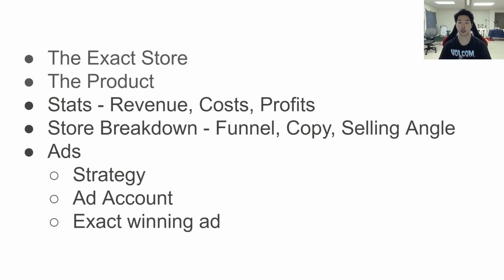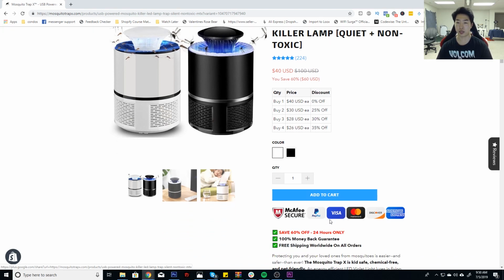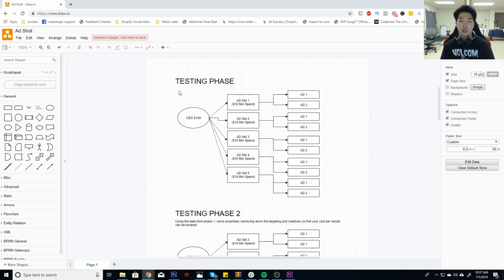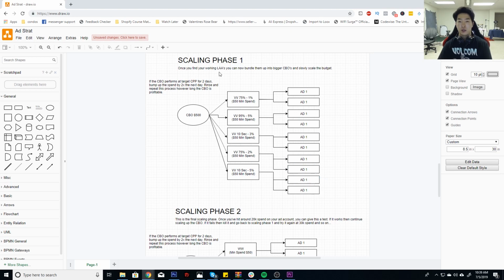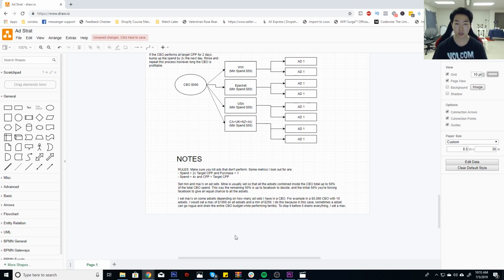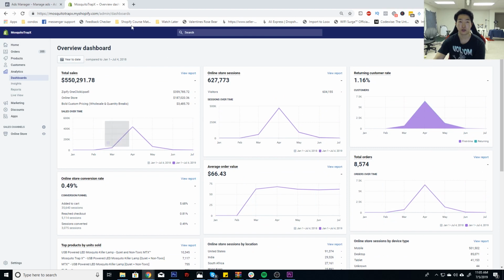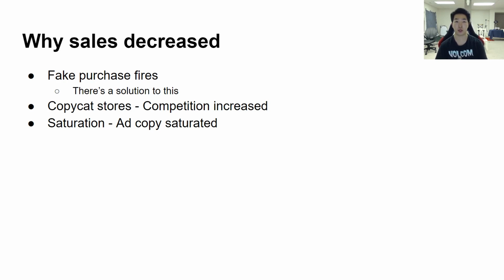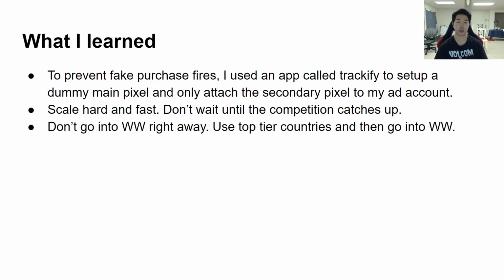[FREE CASE STUDY] $550k Shopify Store Reveal + Product Reveal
✅ Join VerumEcom Facebook Group

In this case study video, i'll be going over my shopify dropshipping store that did over $550,000 in total revenue. I'll be showing you the exact store, the product, ad strategy, and the exact ad copy.

First I run you through the stats of the store. Break down the revenue, costs, and the net profit.

Next I go over my store layout, describing what makes a great store, how to increase your conversion rate, and why good copy is so important when it comes to conversion rates.

Finally the part that I love, facebook ads! I'll go over exactly how to start from normal interest targeting, into look alike audiences, and then the ultimate end game: broad targeting. I've specifically made a  easy to follow diagram for you guys that you can download in my Facebook group.

Hope you guys enjoy this free case study and feel free to leave any questions or comments down below and i'll do my best to get back to all of ya'll.